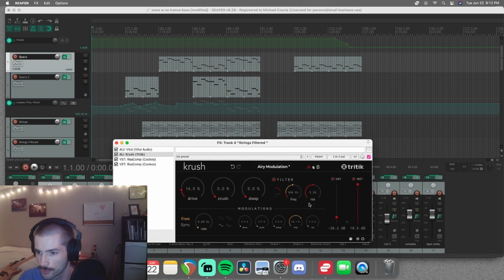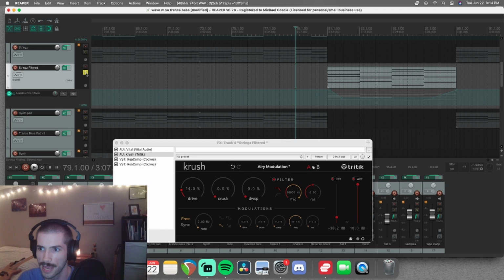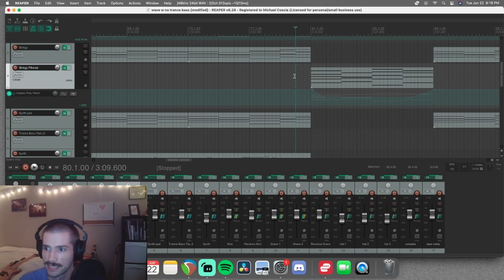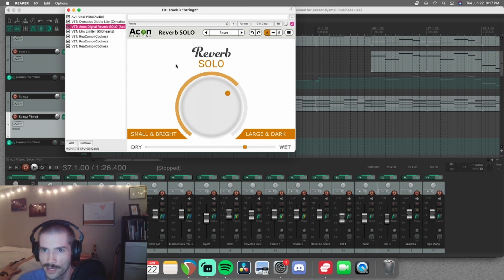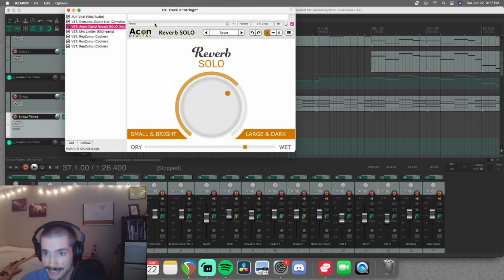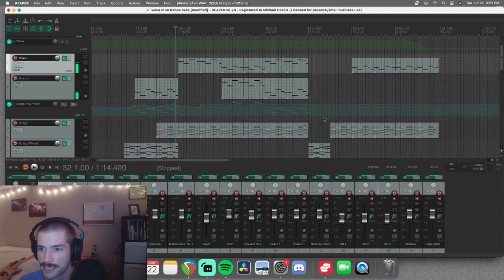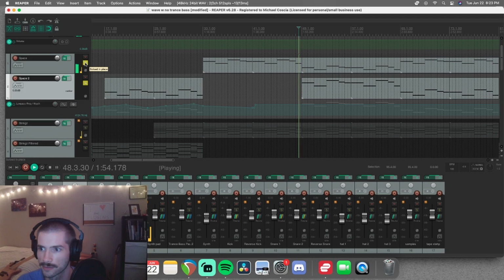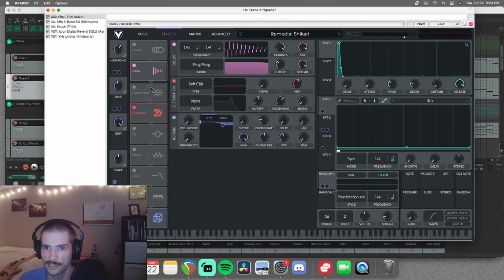3 Great FREE Plugins!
Pick up a copy of my new record ‘Conduit Vista’